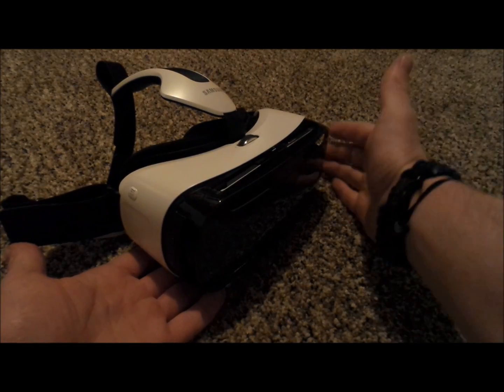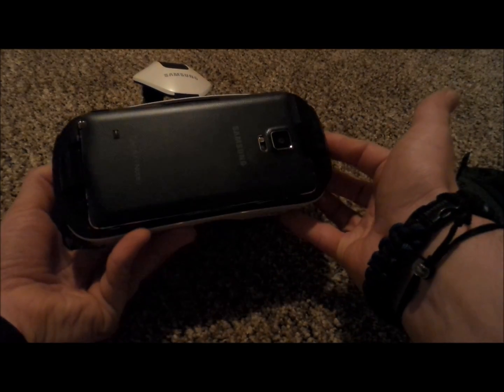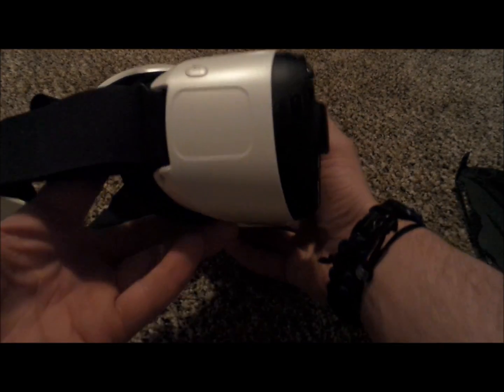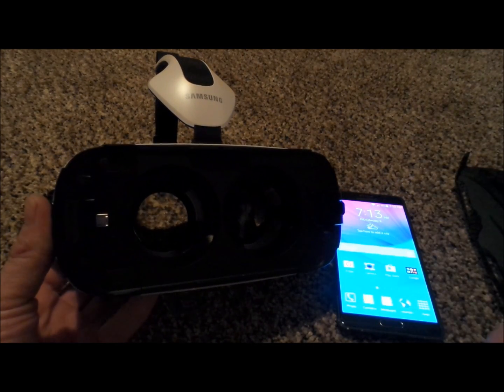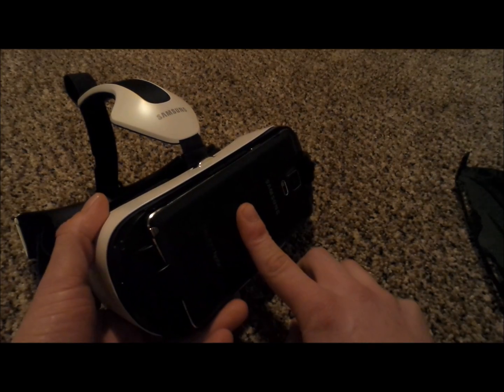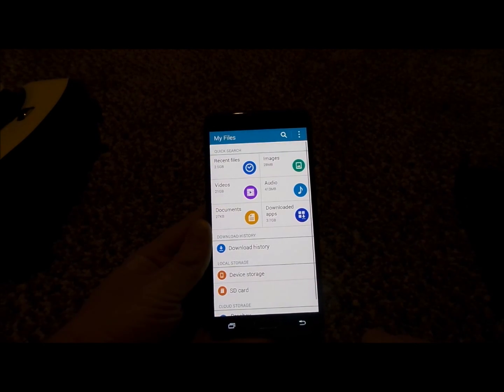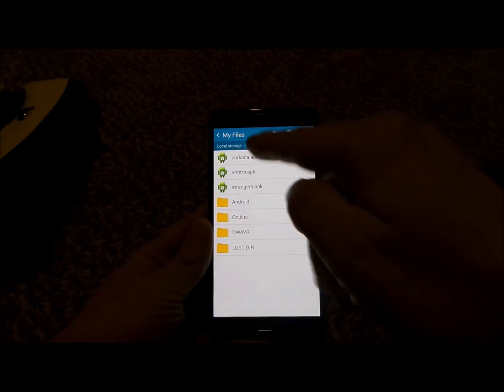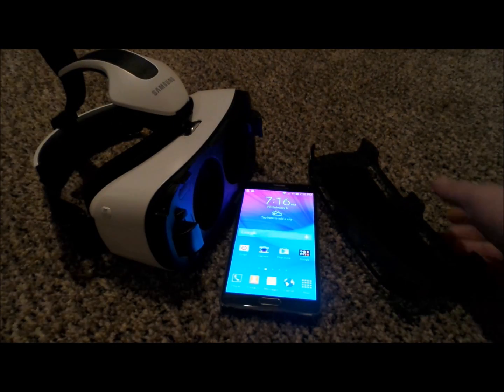Samsung Gear VR Explained!!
Here is an "everyday" explanation of how the Gear VR works and what is going on in there.